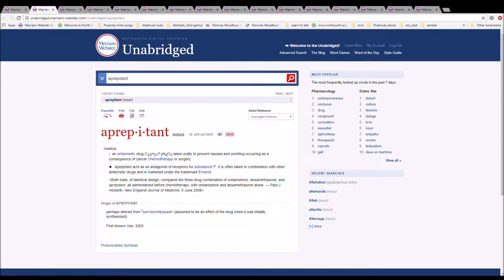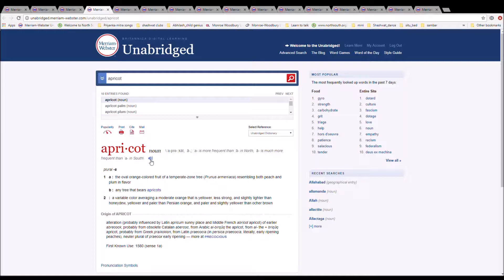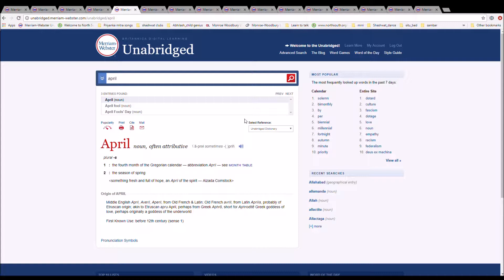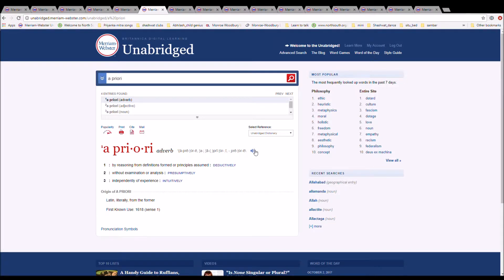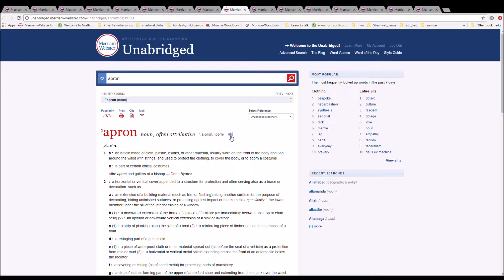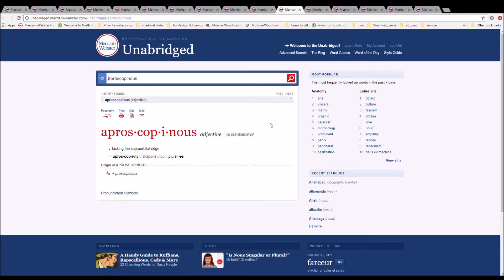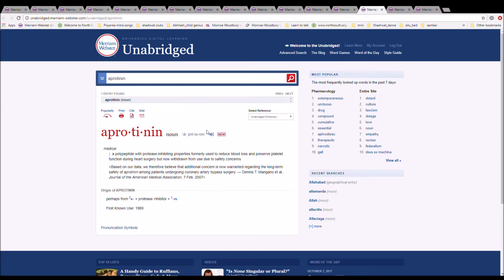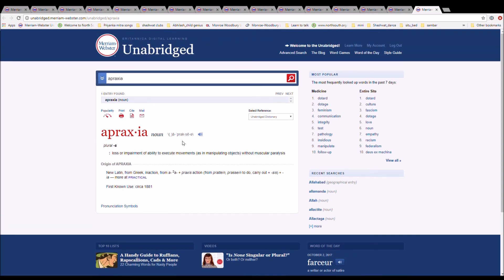Read Merriam Webster Unabridged with Abhilash aprepitant to apraxia